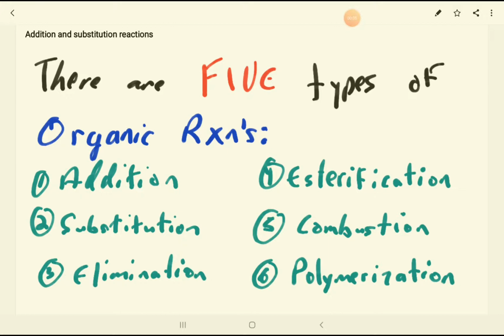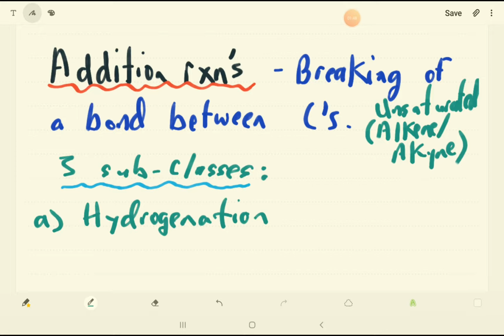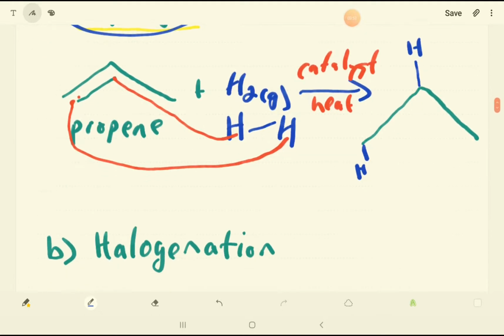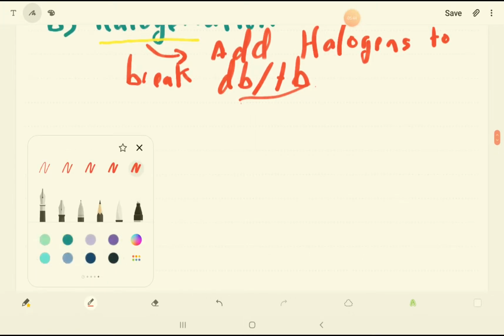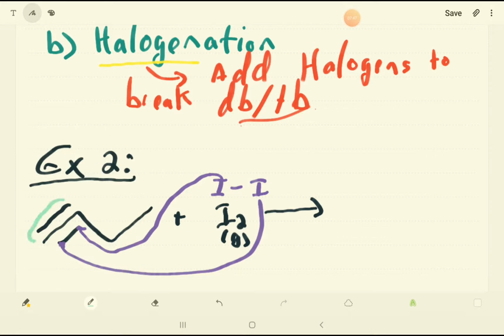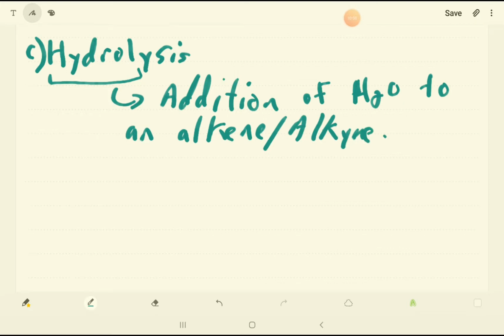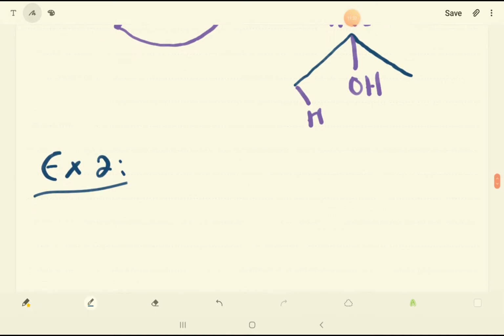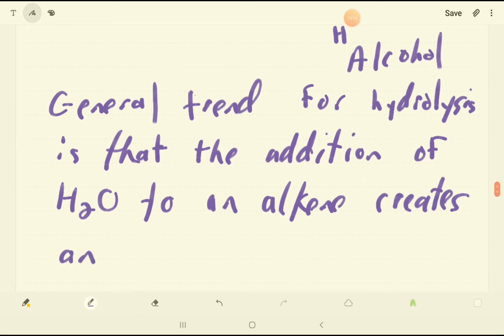Addition reactions MADE EASY